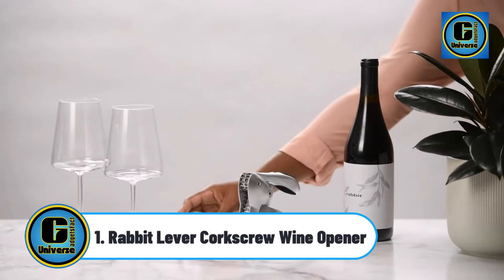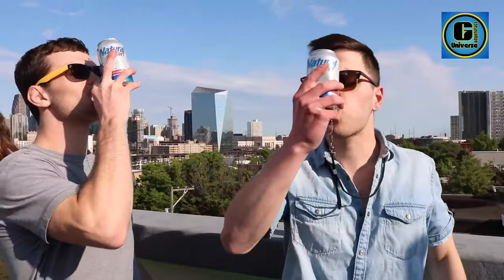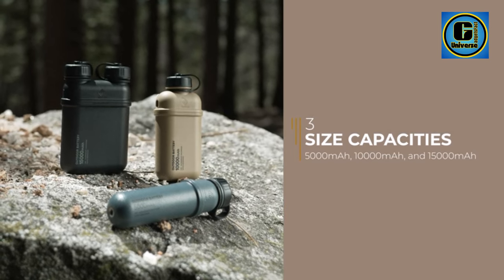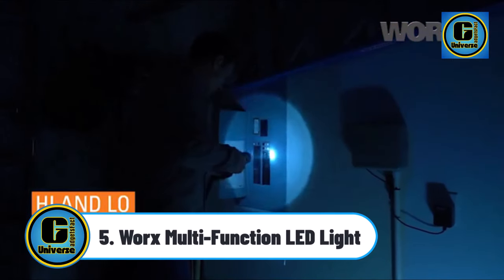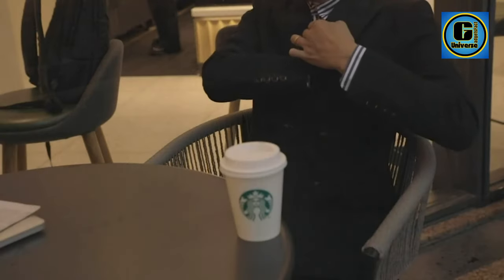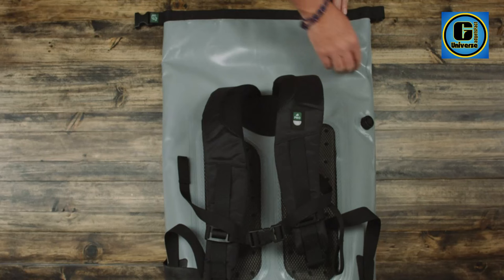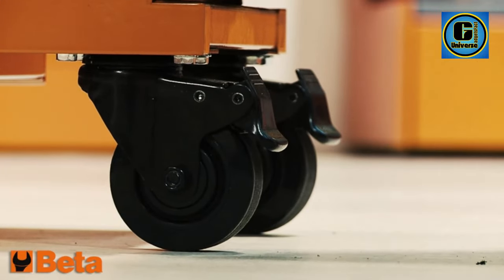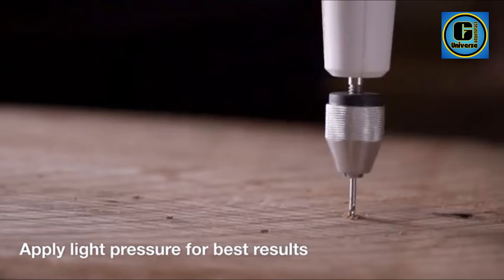Top 10 Coolest Gadgets Every Man Will Appreciate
This video helps you to find out 10 coolest gadgets every man will appreciate on the market. So Get 10 coolest gadgets every man will appreciate from here.

In this video Portions of footage are not original content produced by GadgetsFact Universe. Portions of stock footage of products were gathered from multiple sources including, manufacturers, and various other sources.
"All claims, guarantees, and product specifications are provided by the manufacturer or vendor. GadgetsFact Universe cannot be held responsible for these claims, guarantees, or specifications"